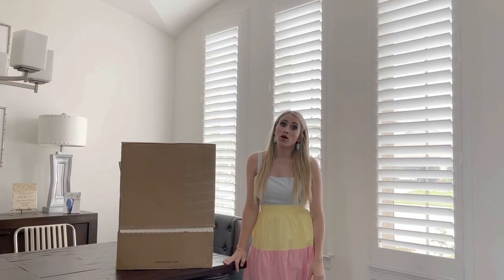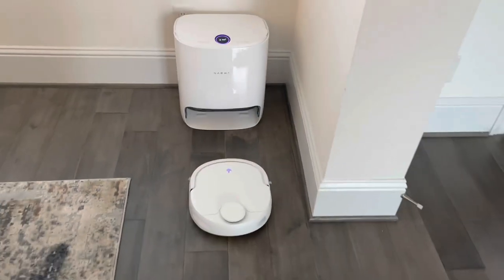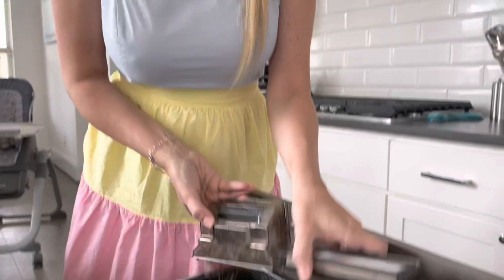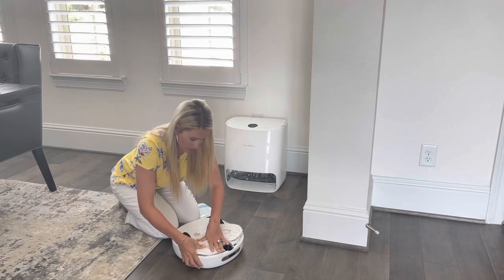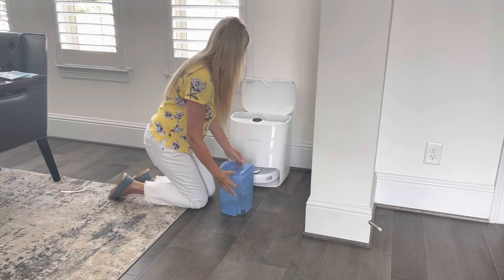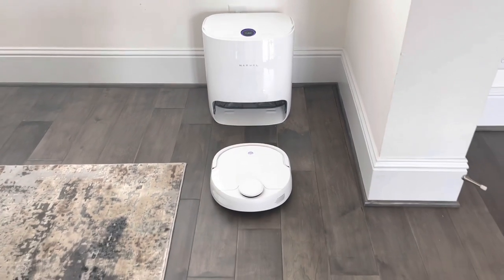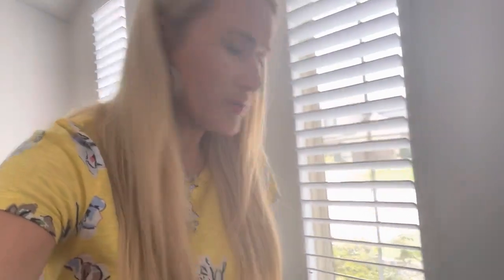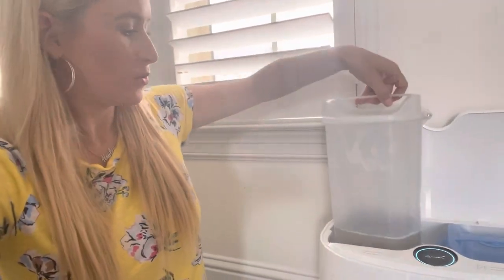Review: NARWAL T10 Robot Mop and Vacuum with Automatic Mop Cleaning Station